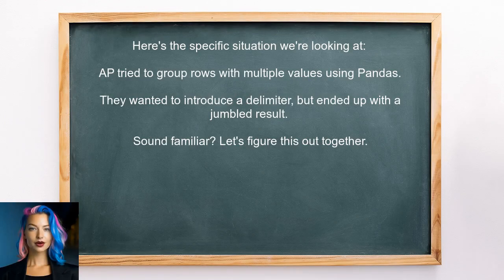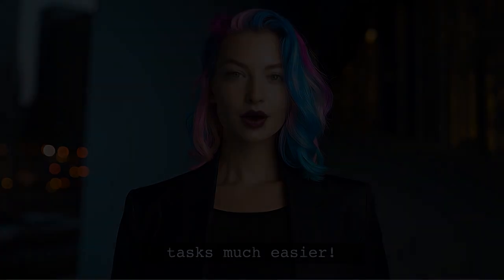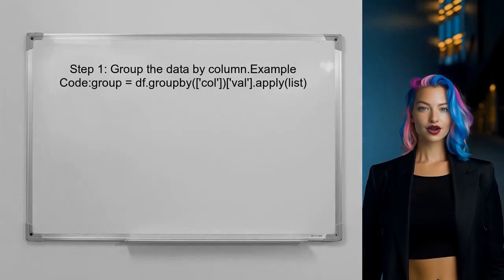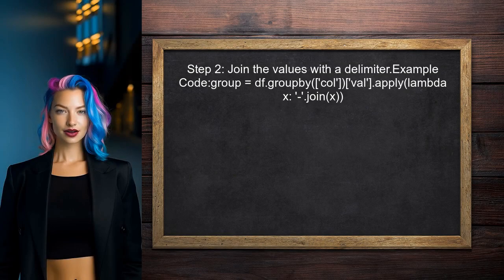Pandas GroupBy with Delimiter Join: A Complete Guide to Data Aggregation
In this video, we dive into the powerful capabilities of Pandas' GroupBy function, focusing on how to effectively aggregate data using delimiter joins. Whether you're a data analyst or a beginner looking to enhance your data manipulation skills, this complete guide will walk you through the process of grouping and aggregating data in a way that maximizes insights and efficiency. Join us as we explore practical examples and best practices to elevate your data analysis game!

Today's Topic: Pandas GroupBy with Delimiter Join: A Complete Guide to Data Aggregation

Related to